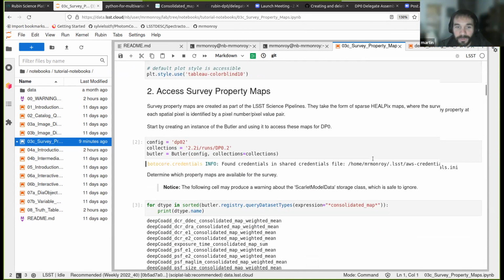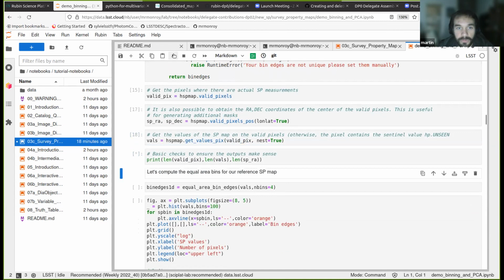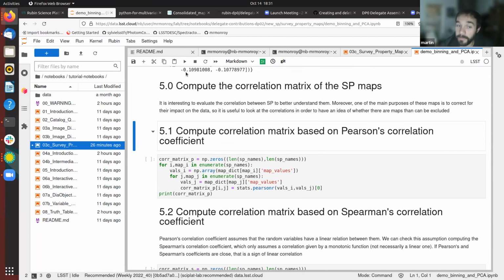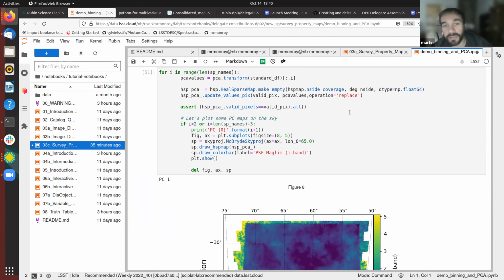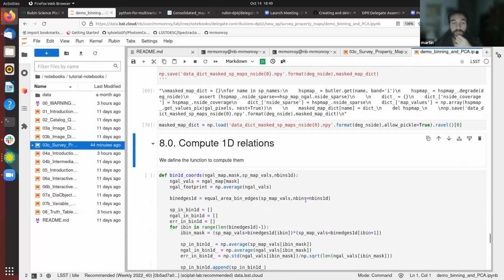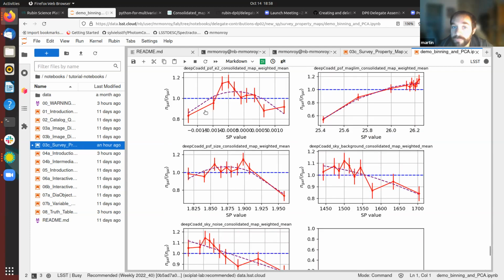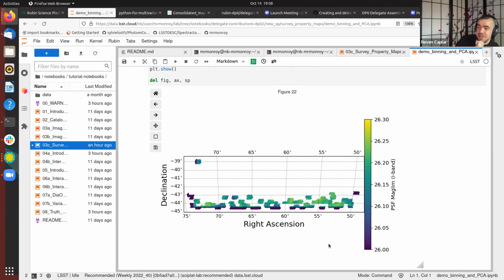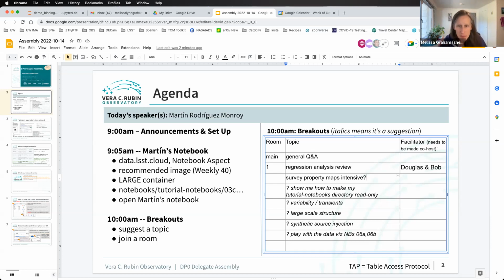DP0.2 Delegate Assembly, Fri Oct 14 (Survey Property Maps)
Speaker: Martín Rodríguez Monroy
Friday, October 14, 2022
Presented by the Rubin Observatory Community Engagement Team
Use policy